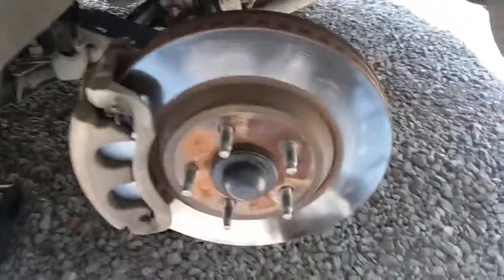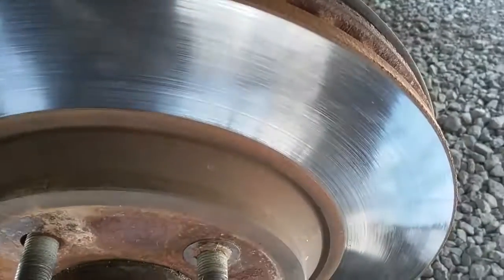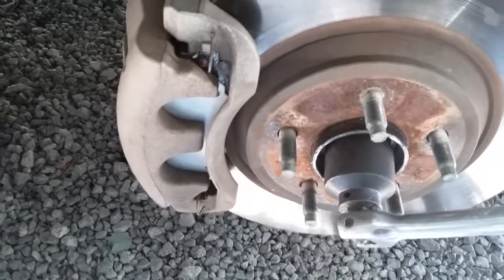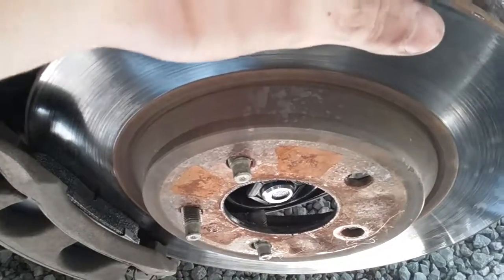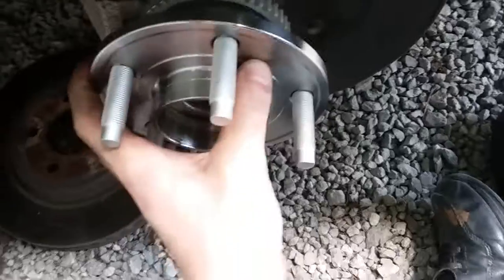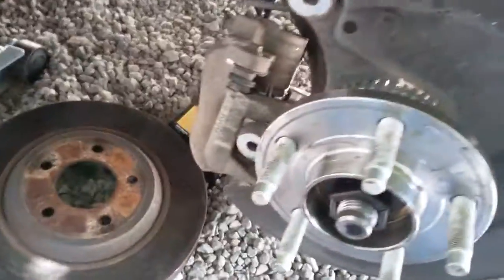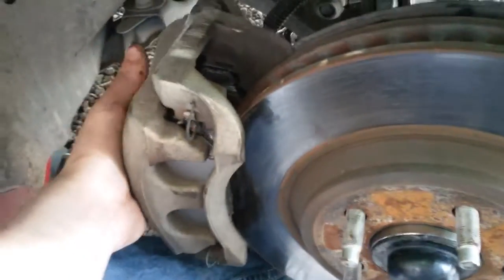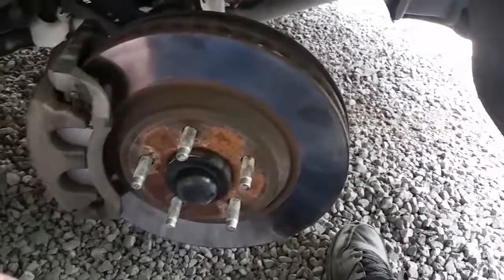How to change wheel bearing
How to change a front wheel bearing on a rear wheel drive car. Demonstrated on 2008 mustang gt/cs